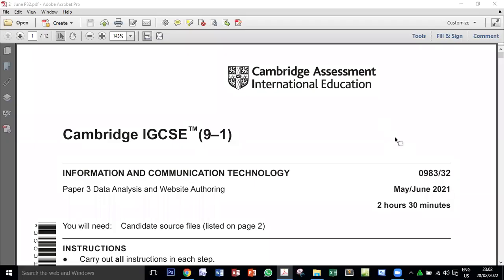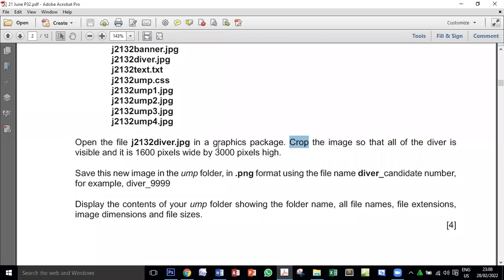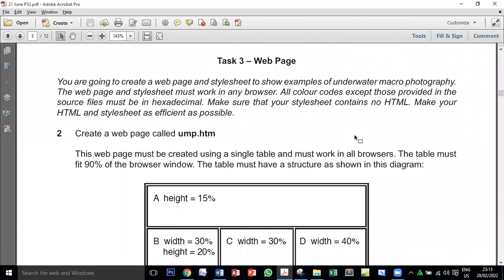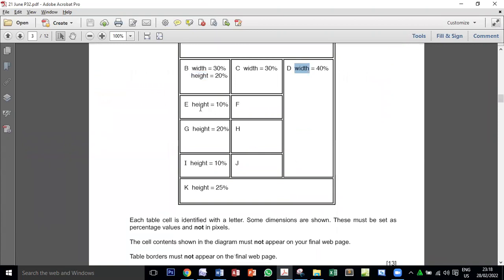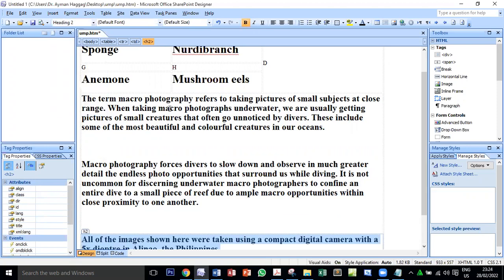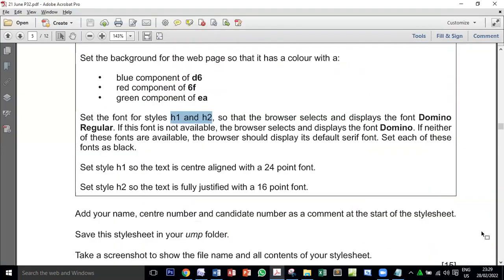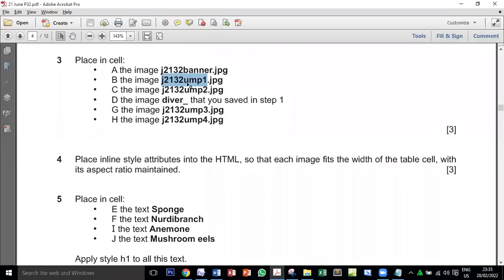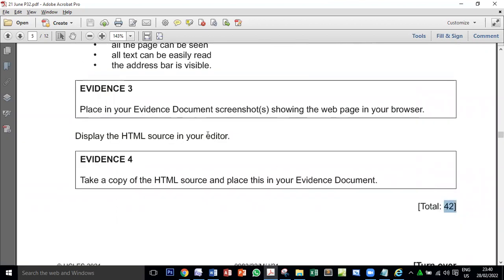ICT 21 June P32 Web Authoring in English